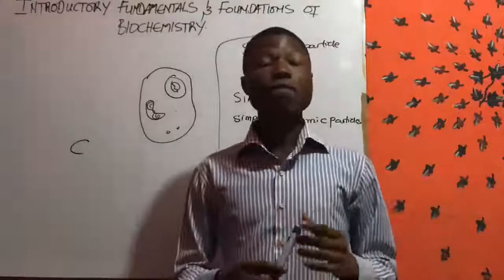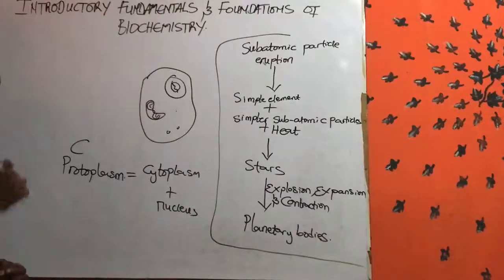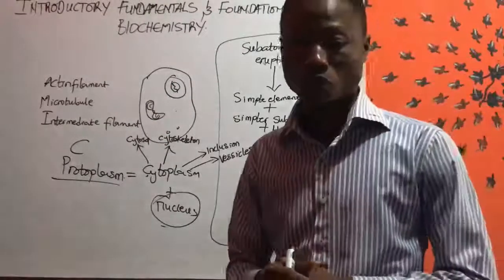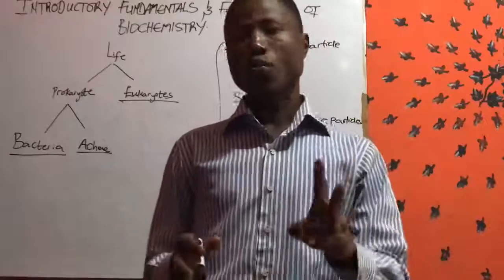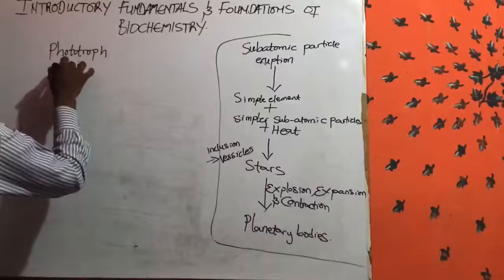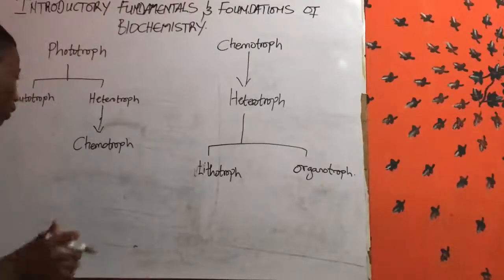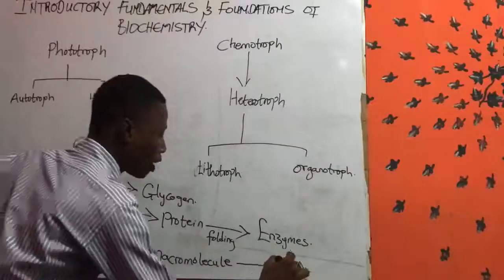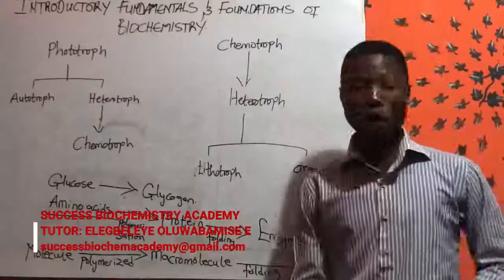INTRODUCTORY FUNDAMENTALS AND FOUNDATIONS OF BIOCHEMISTRY:: BIOLOGICAL FOUNDATION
A student friendly video lecture that help prepare a soft landing for students who are to offer biochemistry courses. here, we simplify biochemistry concepts to its nitty gritty. advised for all students intrested in biochemical knowledge